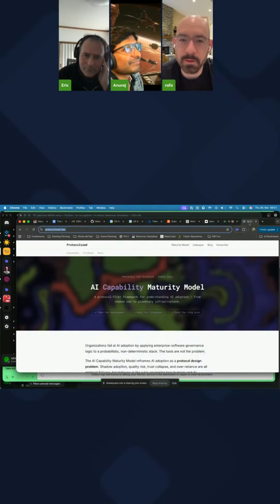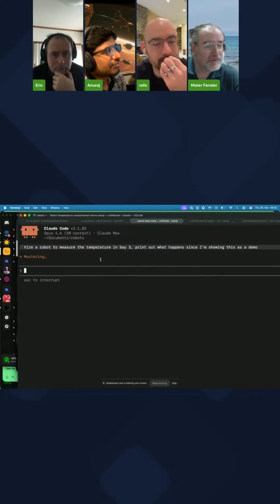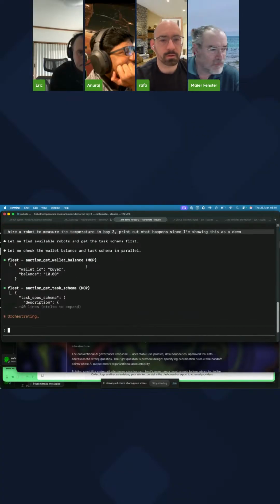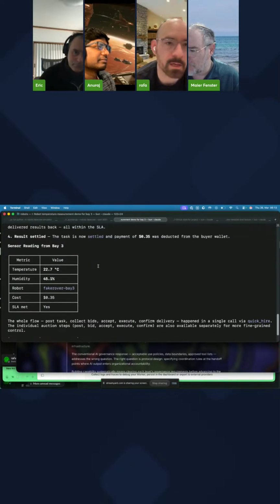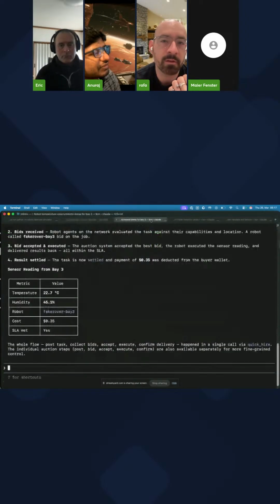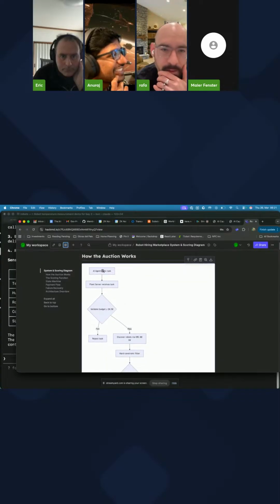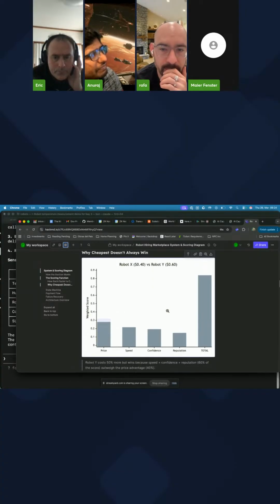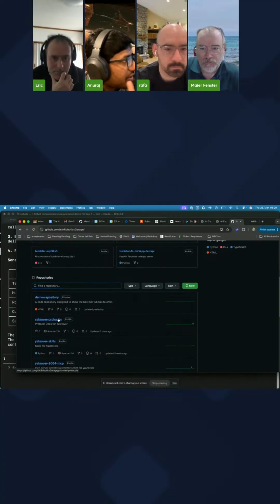YaRG Weekly | 26 Mar 2026 📱